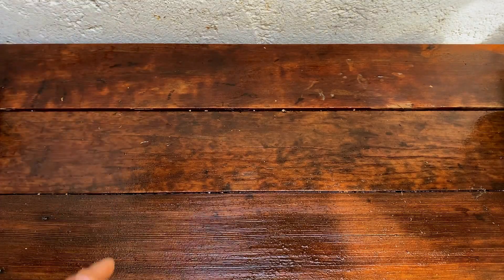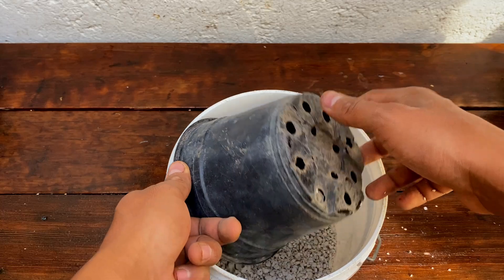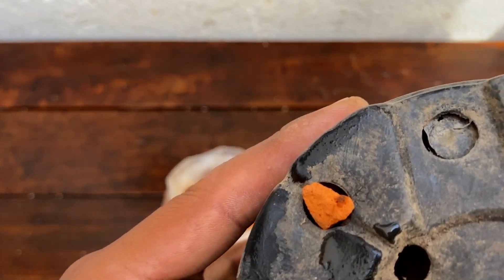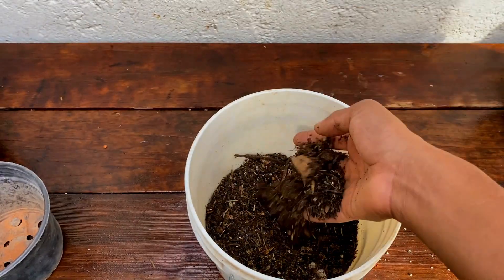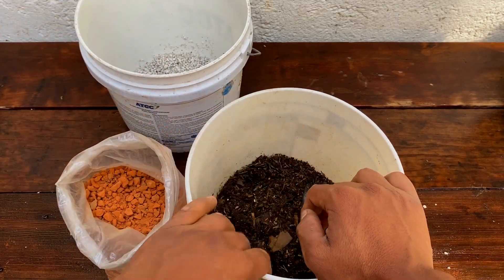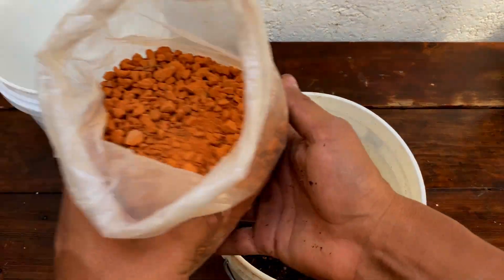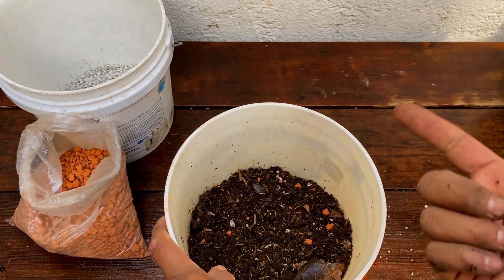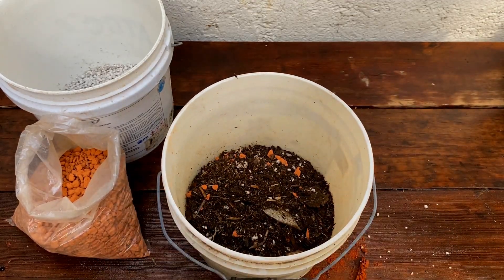Porque Se PUDREN nuestras PLANTAS !!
Hola en el video de hoy sabrás el por que se pudren las plantas y como solucionarlo de una manera  FACIL y EFICAZ

Espero me puedan apoyar dejando su ME GUSTA para traerles mas contenido de mayor calidad🌼😺